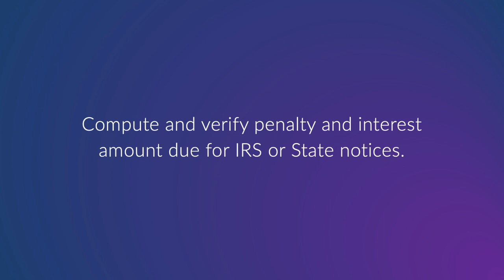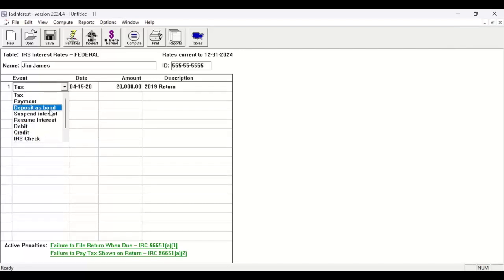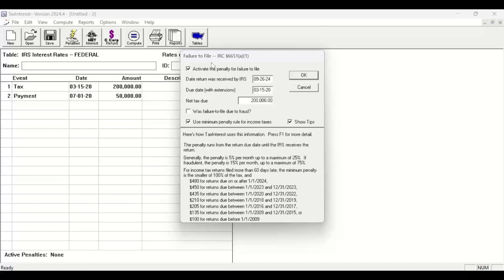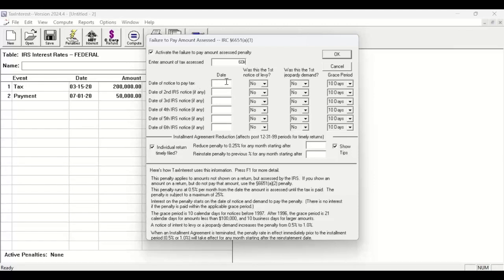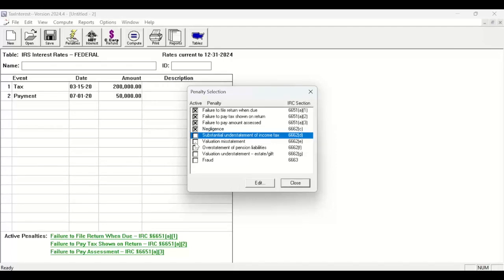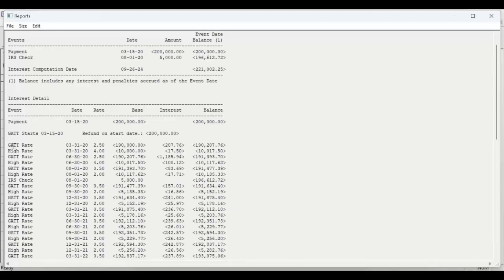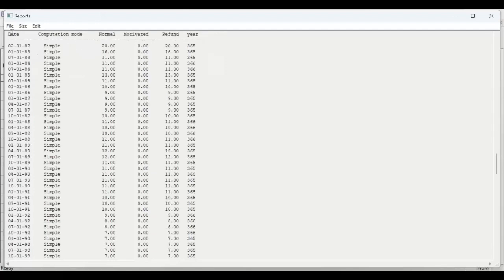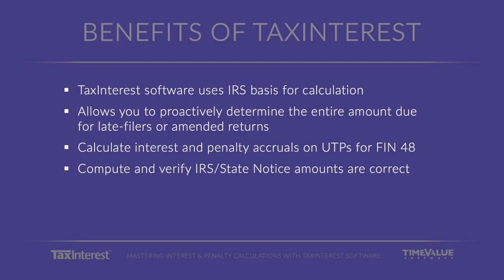TaxInterest OnDemand Webinar Part I: Introduction to TaxInterest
Are you a tax or financial professional dealing with income taxes or interested in gaining deeper insights into the computation of interest and penalties on overdue taxes? Watch this webinar recording and find out how TaxInterest IRS/State Interest & Penalty Software can become an indispensable tool in your business or practice.

This video includes a software tour highlighting the features and benefits of TaxInterest through calculation examples. Topics include handling the Estimated Tax Penalty, Failure to File Penalty, Failure to Pay Penalty , as well as accuracy related penalties. The session will also address corporate GATT refunds and “Hot” interest calculations.

USES FOR TAXINTEREST SOFTWARE:
- Non-filers – Determine total amount due
- Late Payers – Determine total amount due
- Amended Returns – Determine total amount due
- IRS/State Notices  – Verify total amount due
- FIN 48 – Determine interest & penalty accruals
- Interest Netting – Calculate the benefits of offsetting